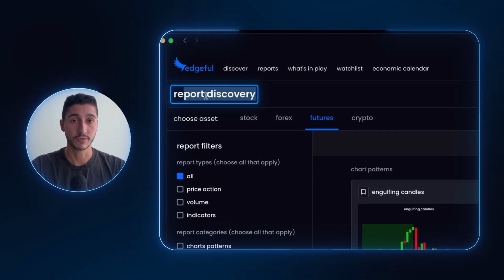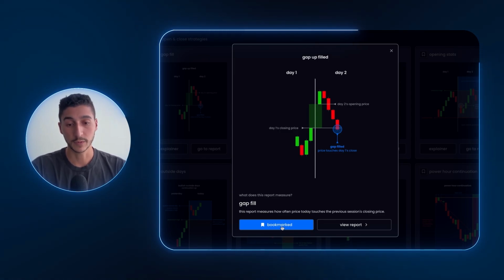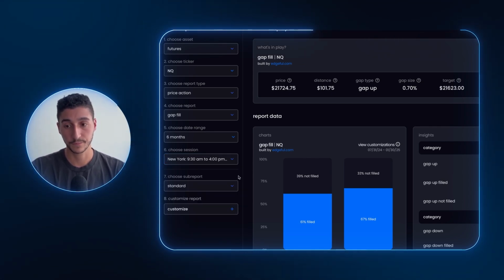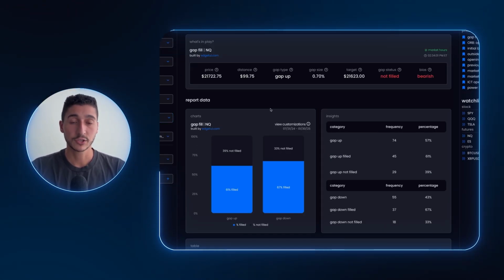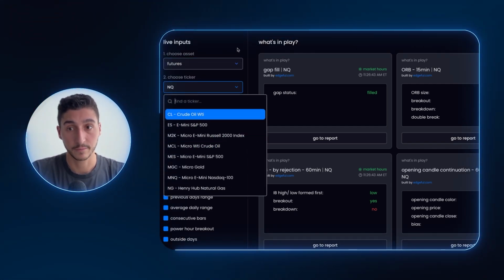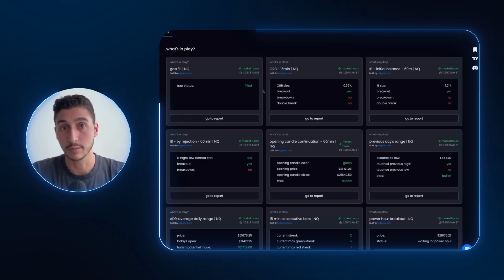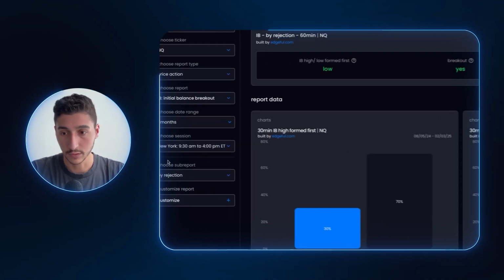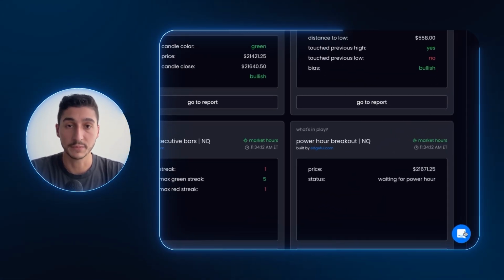how to use edgeful’s features in 15 minutes | day trading & swing trading analytics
let our CEO, and founder, André walk you through how to use our report discovery, our report page, and our what's in play to find A+ trading setups.

edgeful: the ultimate trading analytics platform for day traders & swing traders
looking to gain an edge in your trading? in this video, i break down every major feature of edgeful, the most powerful trading analytics platform designed for day traders, swing traders, and futures traders. whether you’re trading stocks, forex, futures, or crypto, edgeful helps you make data-driven decisions with in-depth reports, real-time trade setups, and historical probabilities that give you a true statistical edge.

what you’ll learn in this video:
how to use edgeful’s 100+ trading reports to identify high-probability setups
the “what’s in play?” live market screener—find the best trade setups instantly
how historical probabilities improve your risk-reward strategy
custom dashboards and personalization—focus on the data that matters most to your trading style
live market data and edgeful integrations for TradingView and more
whether you’re a scalper, momentum trader, or swing trader, edgeful provides the tools you need to trade with confidence. stop guessing and start trading with real data-driven insights.

00:00 discover page walkthrough
03:15 report page walkthrough
09:00 what’s in play walkthrough